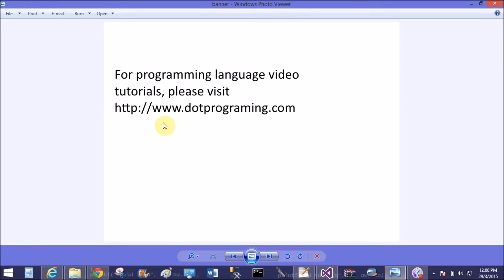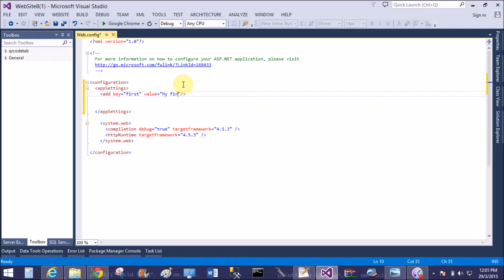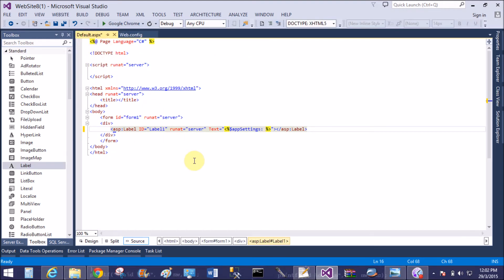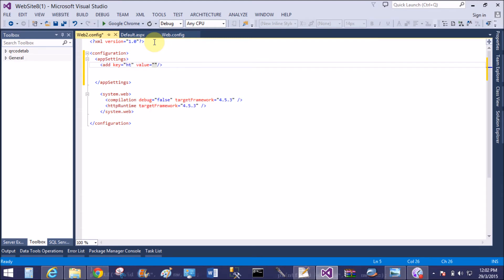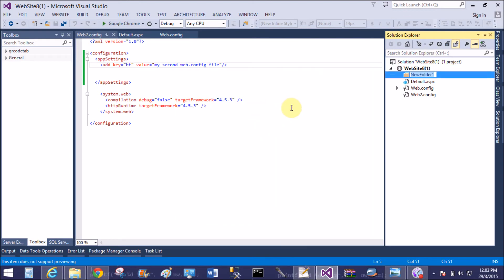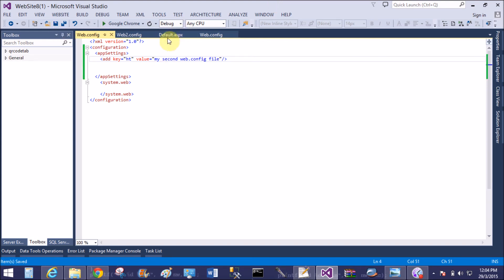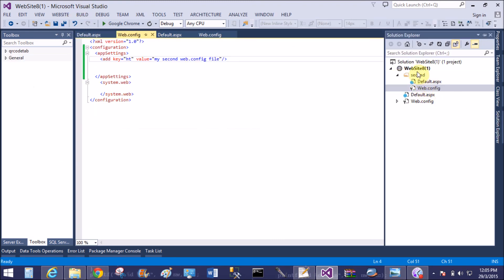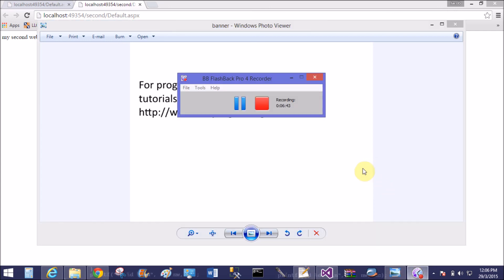Multiple web.config file in single asp.net application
Can we take multiple web.config file in asp.net application.
Can we take multiple config file in single web application.
multiple web.config file in single solution